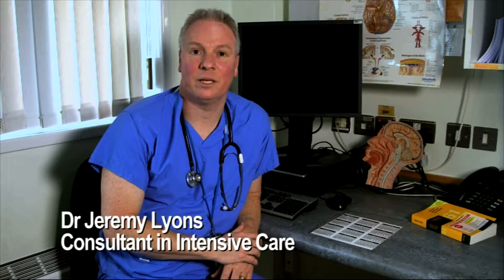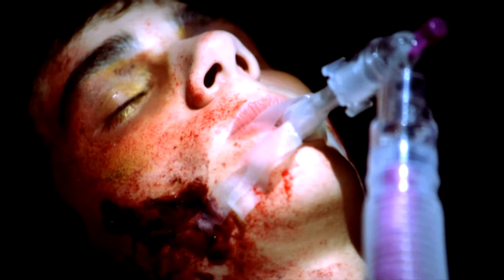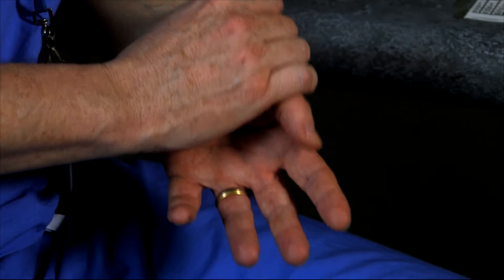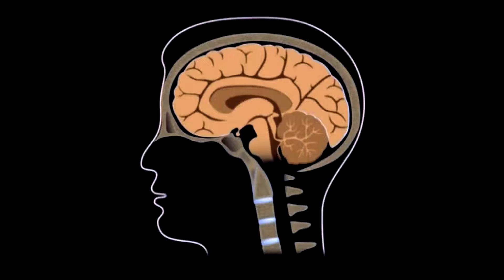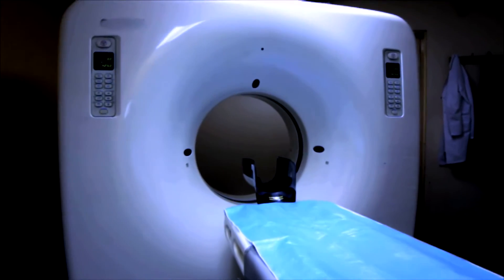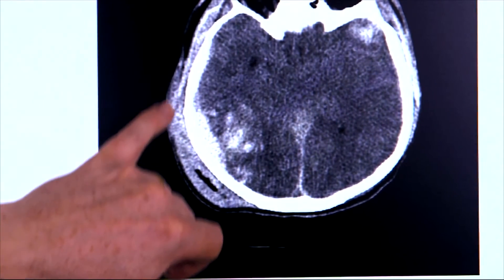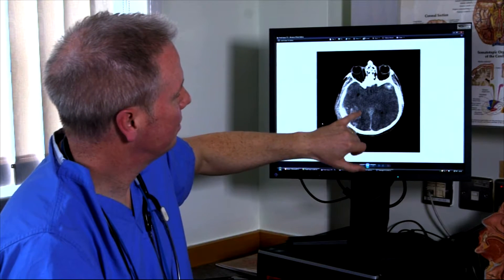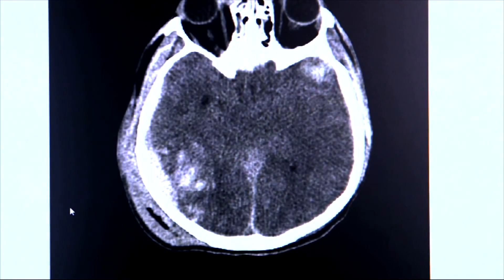DFI BRAIN INJURY - SECTION 1